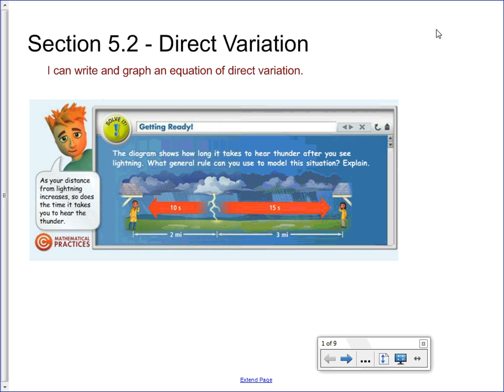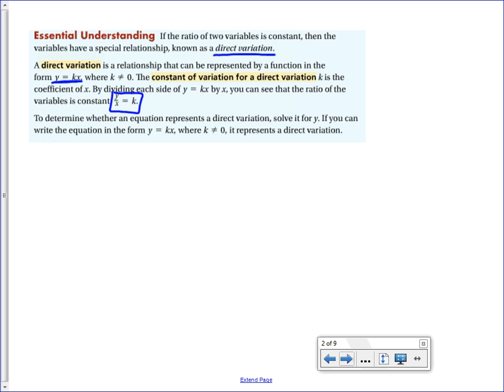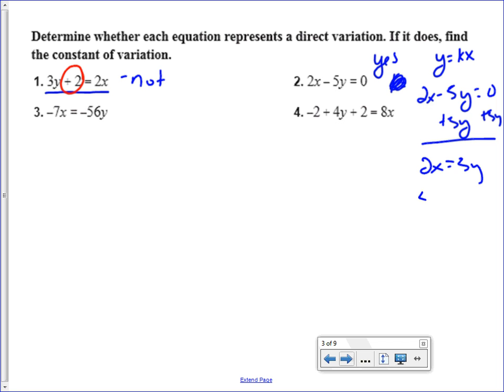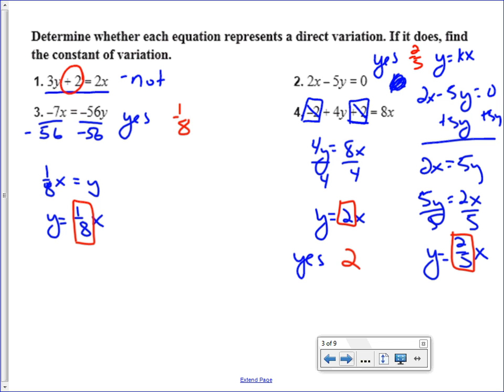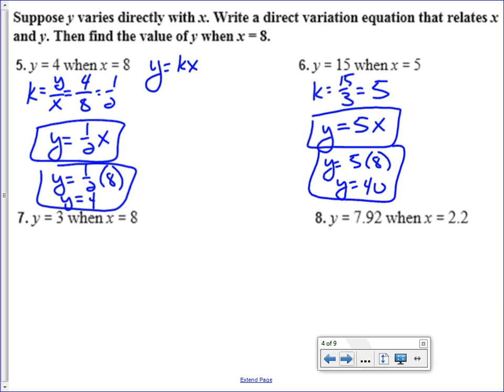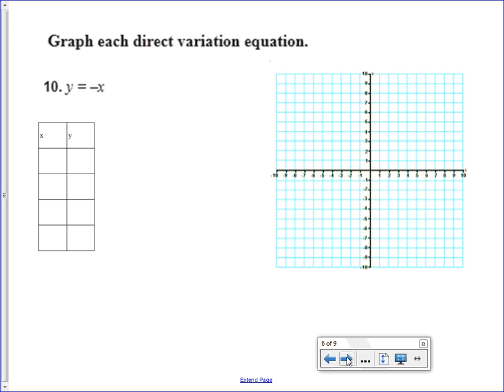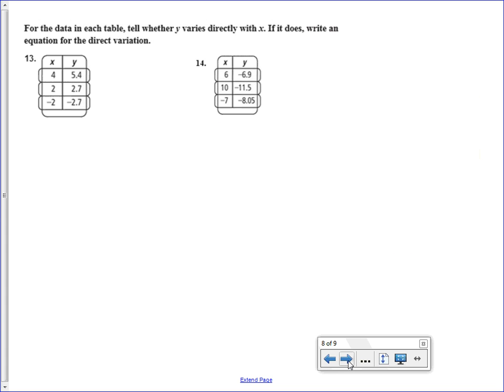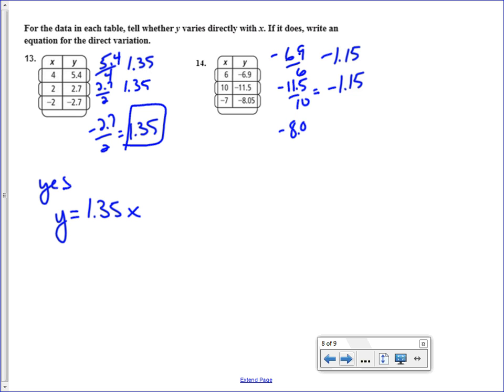Section 5 2 Direct Variation